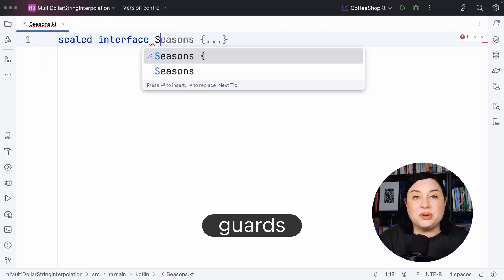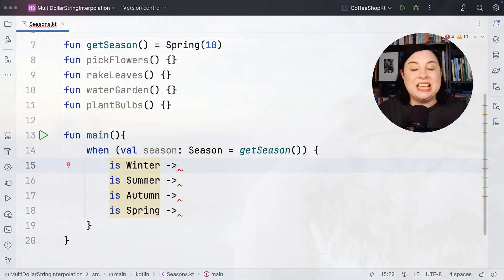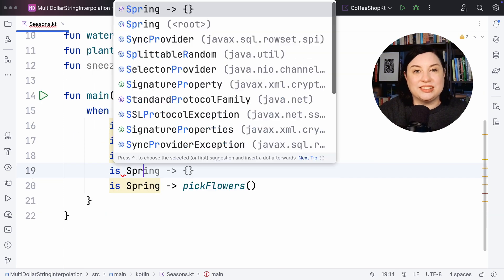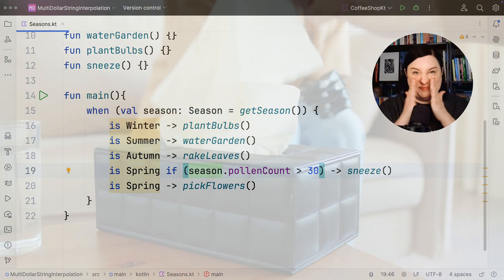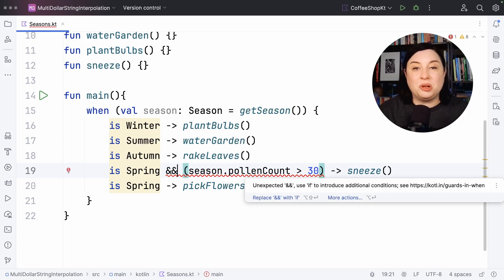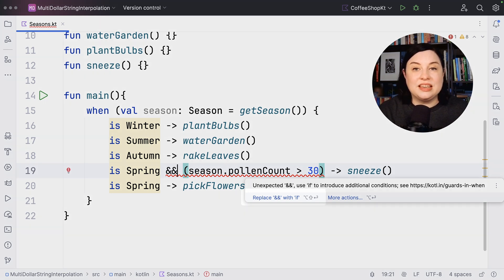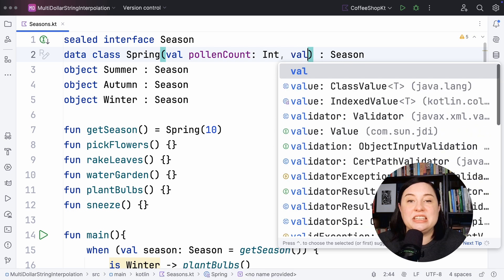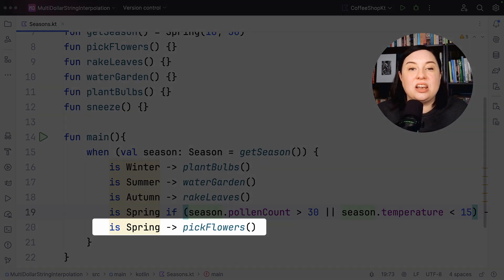Guards in Kotlin 2.1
Less than two months until KotlinConf 2025! 💜 Get ready for insightful sessions and great networking opportunities. We still have a few tickets left — can’t wait to see you in Copenhagen!

When expressions have always been powerful, but in Kotlin 2.1 it is becoming even more powerful with guards. Learn more in this video!

To enable it:

Ensure you are using Kotlin 2.1.0 or later in your project
Add -Xwhen-guards as a compiler argument
For IDE support:

Use the latest 2024.3 version of IntelliJ IDEA with K2 mode enabled (requires restart)